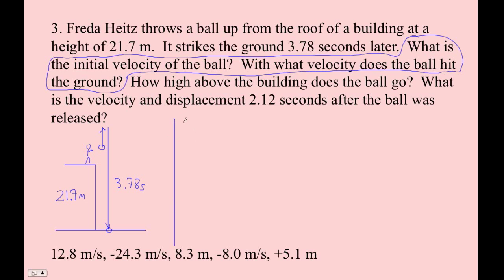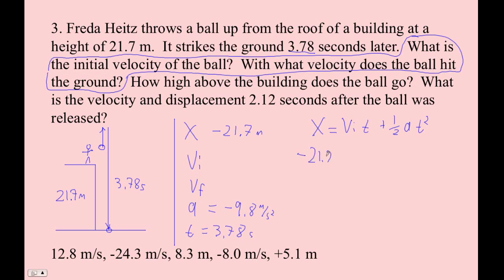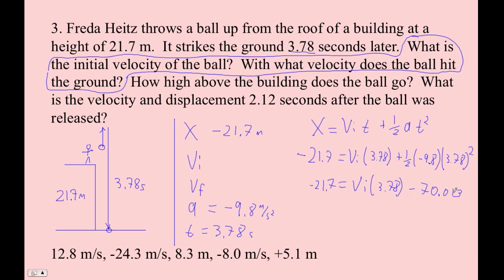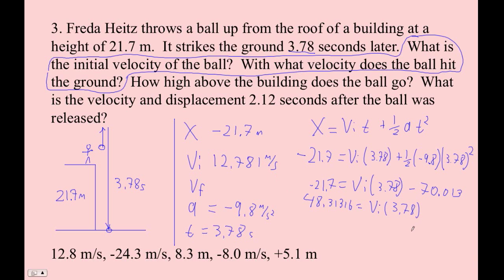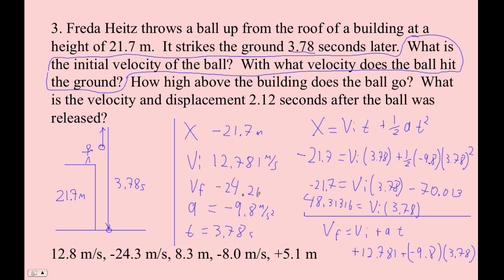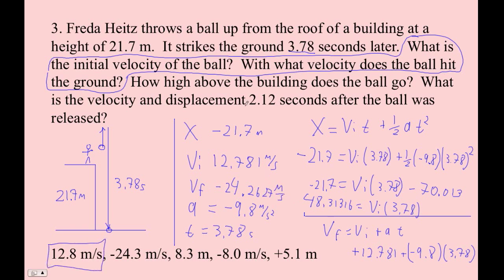HTP02 How Far III 3 2